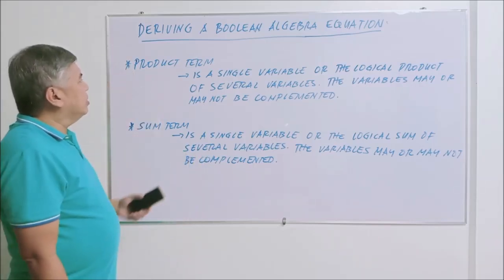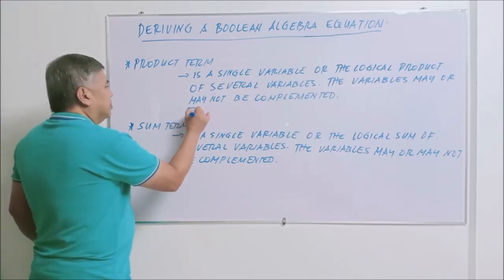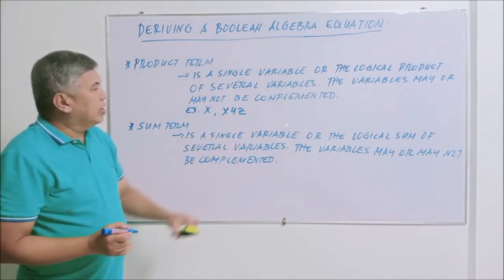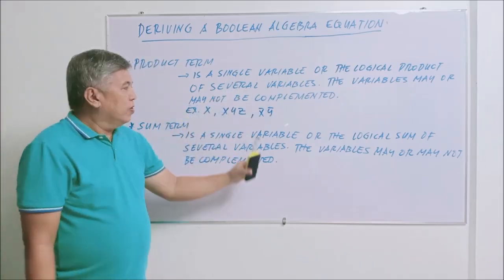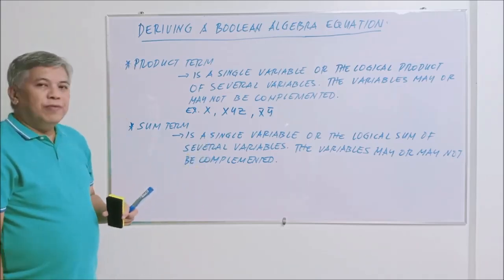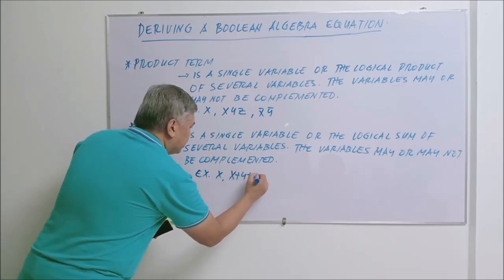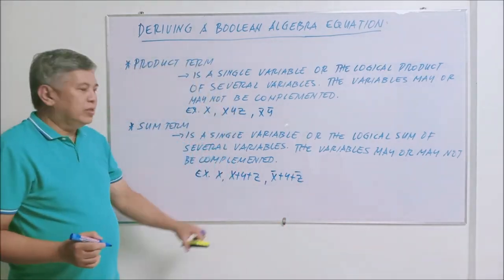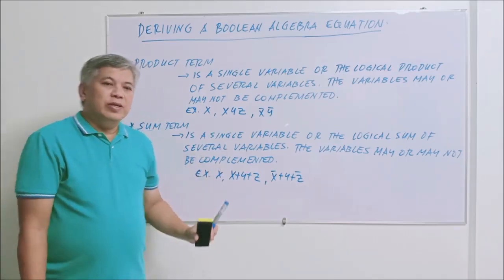LESSON 6.1 BCA 122 DERIVING BOOLEAN ALGEBRA EQUATION Use VLC